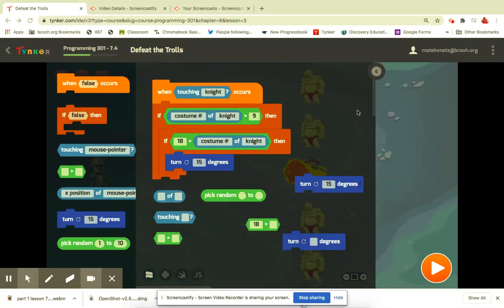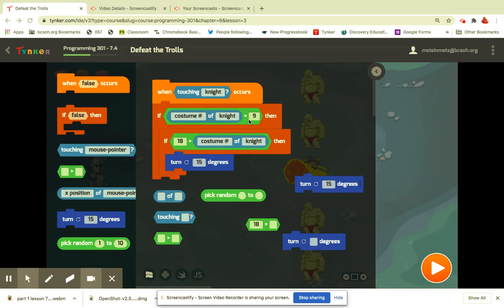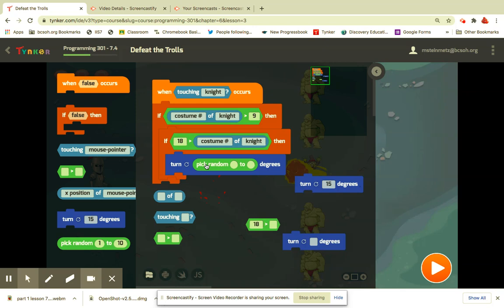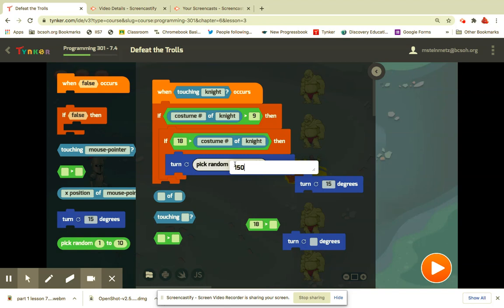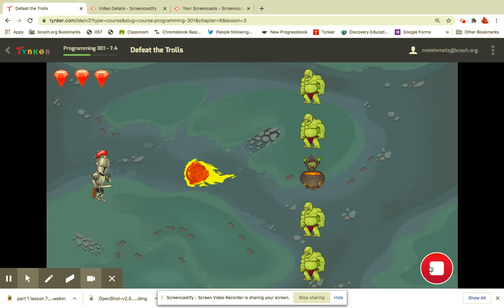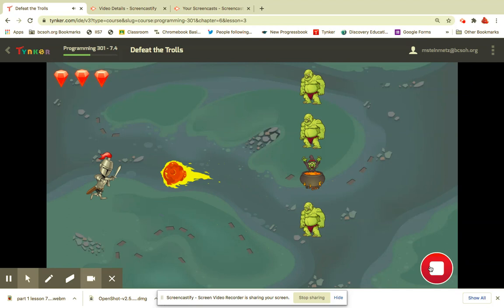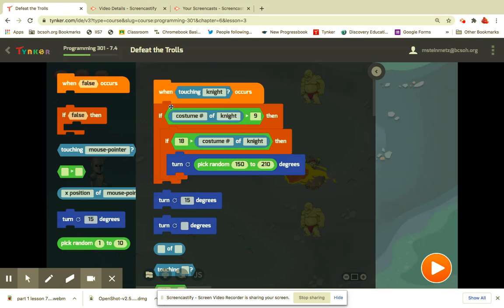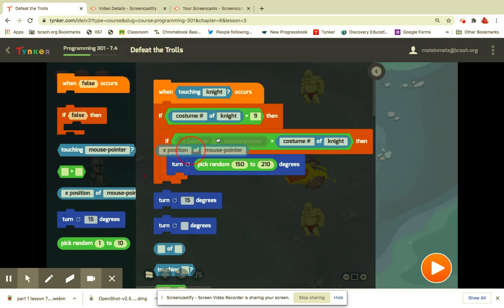Tynker 301 Lesson 7 part 4 defeat the trolls